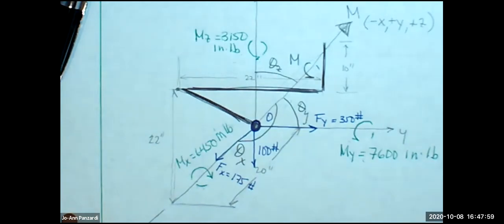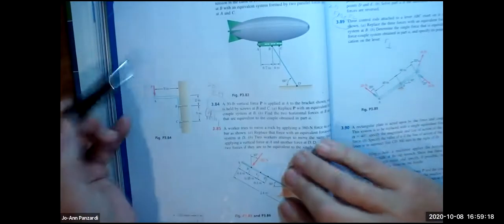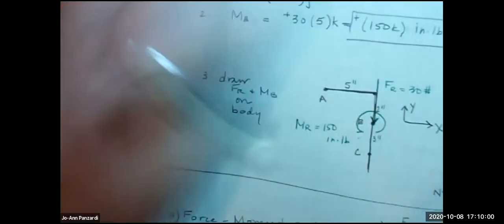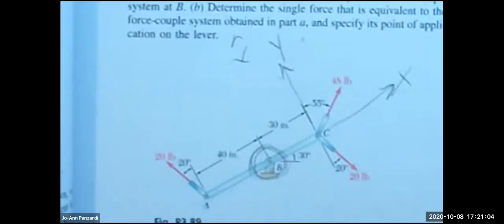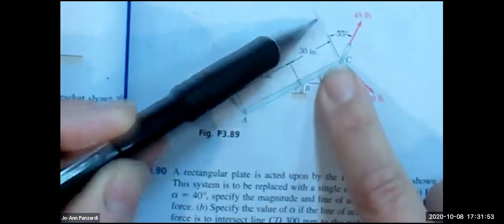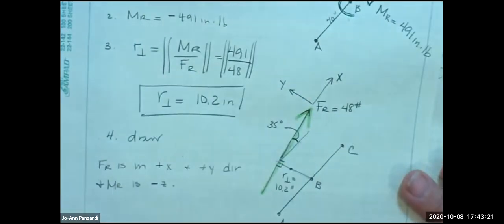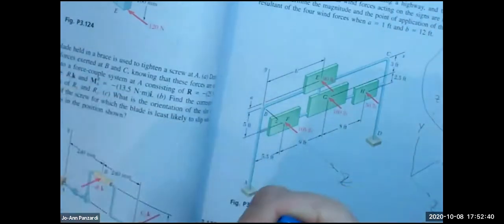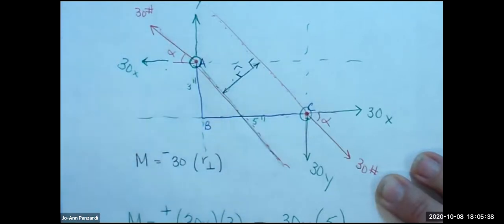Lecture12 Equivalent Systems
Recorded on Thu, Oct 8th, 2020